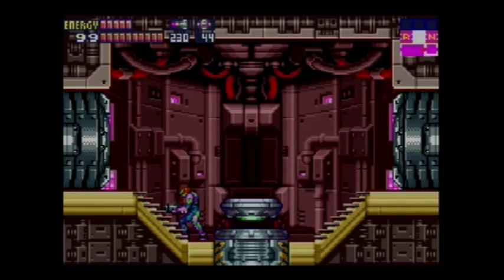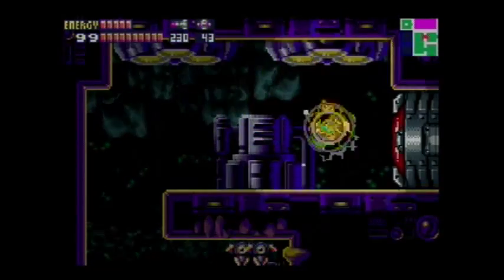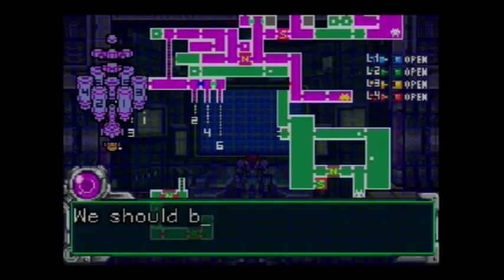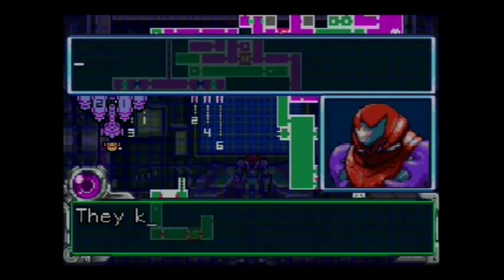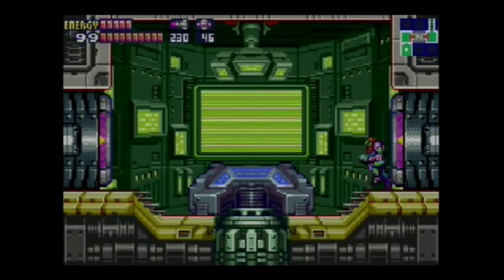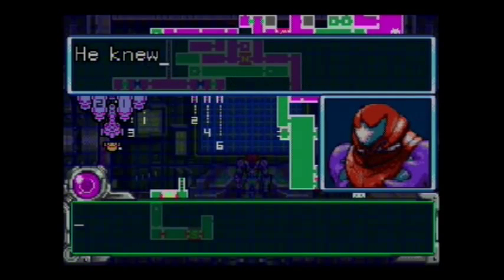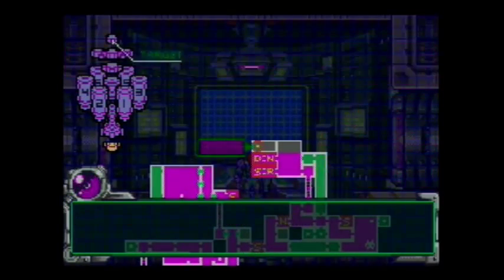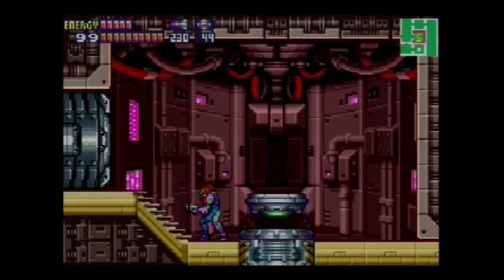Metroid Fusion (GBA) - Part 28: Disposable Heroes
Samus continues her collect-a-thon while heading to where the Restricted Laboratory used to be. Once she gets there, be sure to use the Speed Booster in order to get the Power Bomb Tank. One thing though: if you miss getting the tank, you ahve to go through the sectors you just went through all over again, so aim through the middle and you should be fine. Once back to the Navigation Room here, Samus engages in one last conversation with the computer, where she not only find out the Federation's true motives, but the real identity of the machine she's been speaking with this entire time.